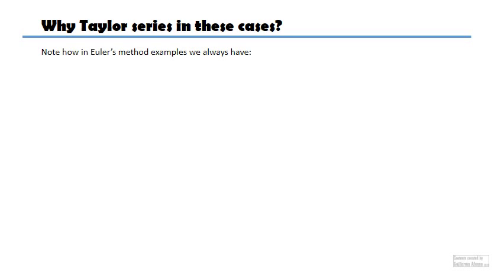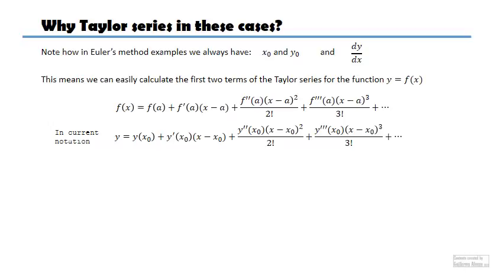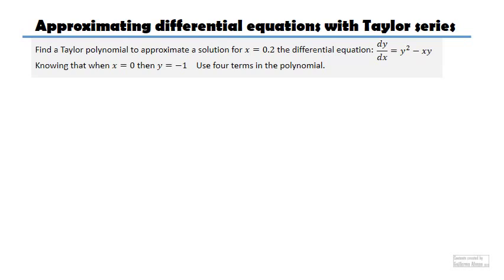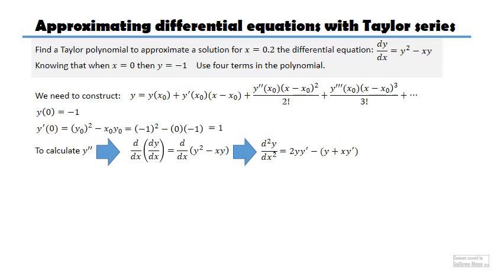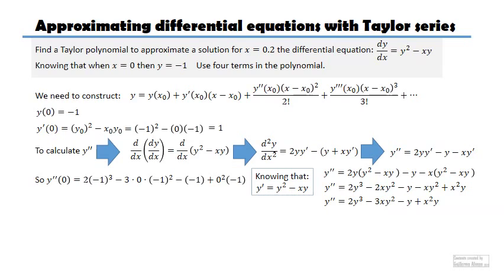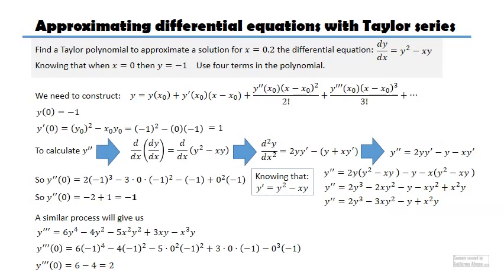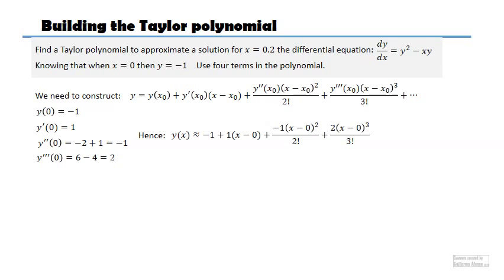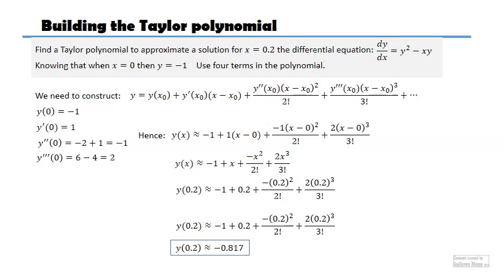Taylor series in differential equations